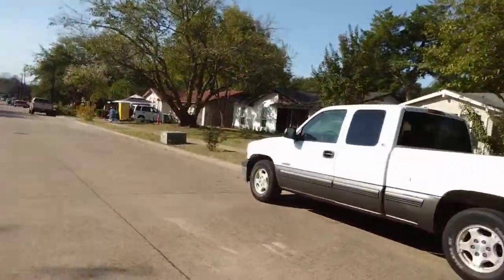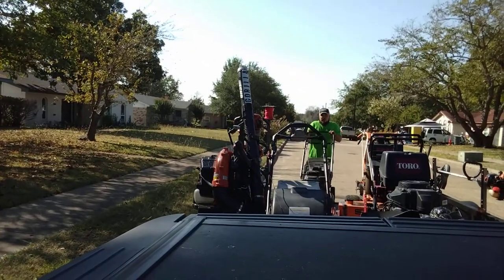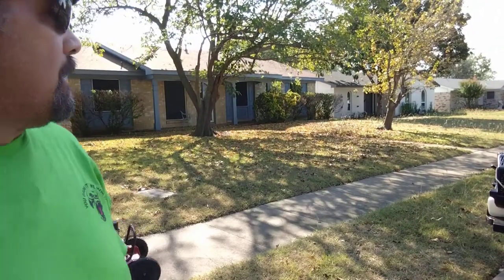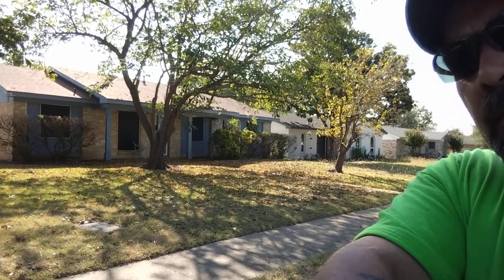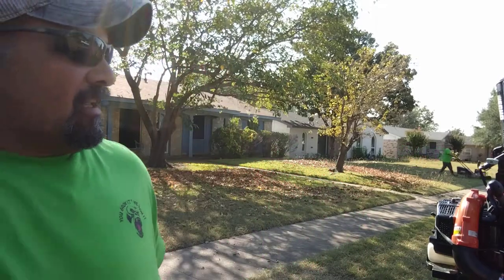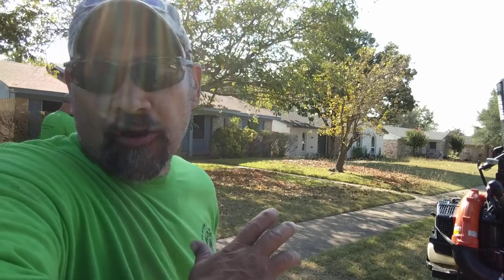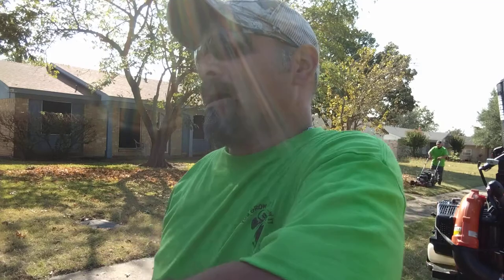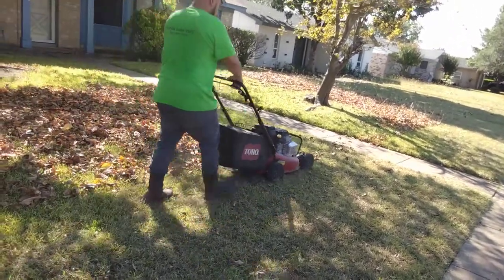GROUCHY GRANNY , ALWAYS CHECKING